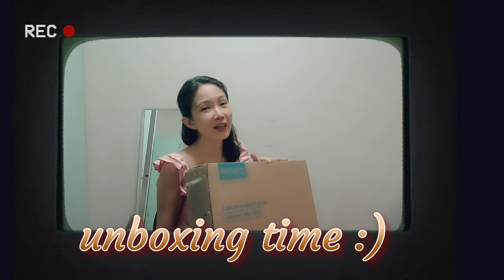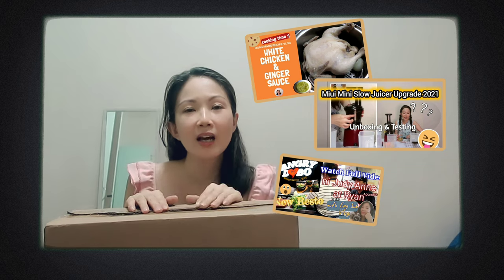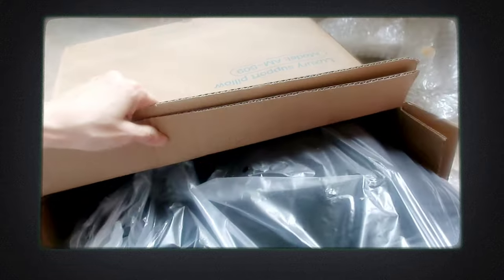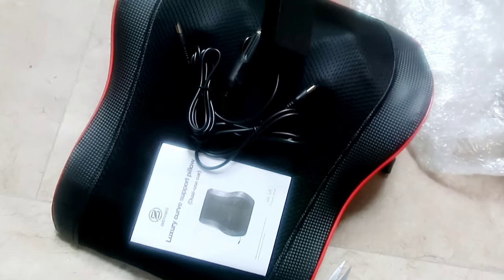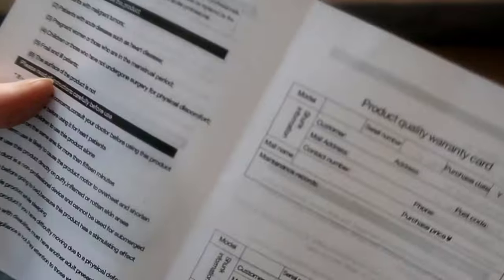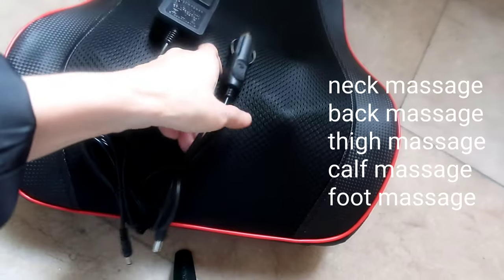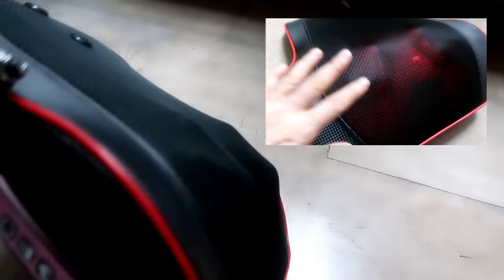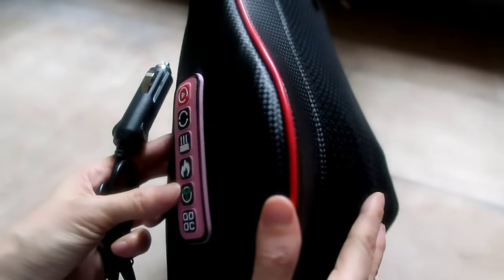UNBOXING & TESTING : ELECTRIC MASSAGE PILLOW | BENBO LUXURY PILLOW MASSAGER ( my experience )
Unboxing & Testing time : sharing my experience in using this Benbo Luxury massage pillow.

bought it at P1250, but price may vary due to sale

...incase you want shopee I found where we can find the shoplink

thank you so much for your support if you read it i appreciate you
thanks so much and keep safe